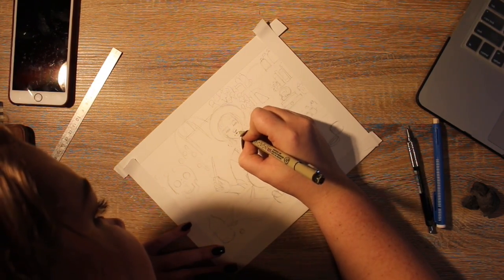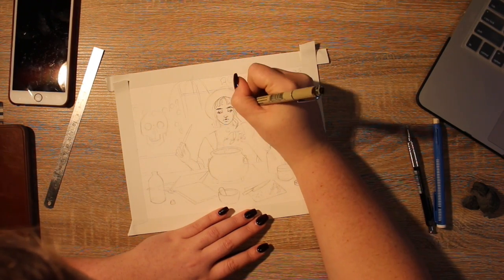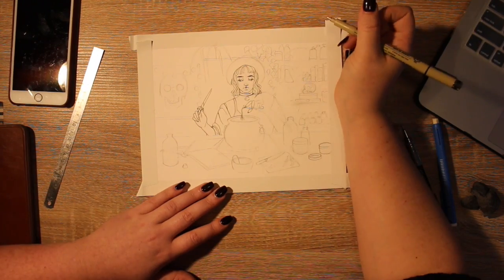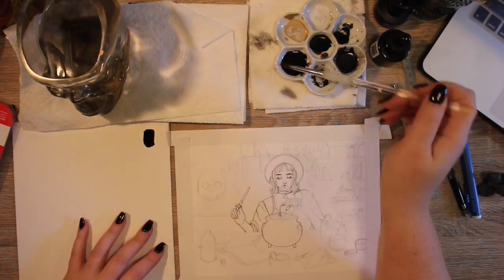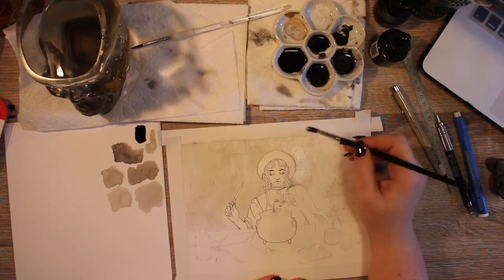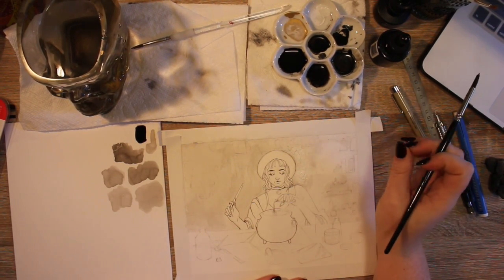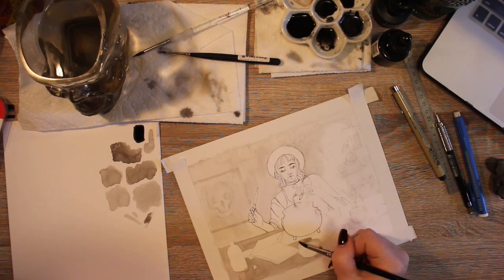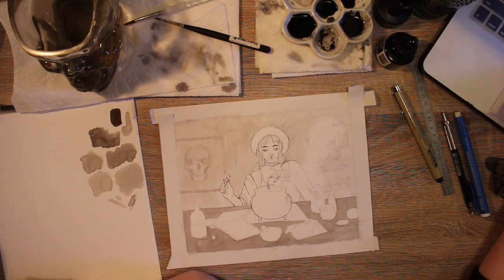Inktober Week 2: Toil and Trouble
Week 2 complete!  I think I'm obsessed with witches.  Such an incredibly fun theme to paint with iconic aesthetic!  Do you like witches?  What's your favorite witchy thing?  Mines the fashion ;) I hope you enjoy my second Inktober art piece.  Thanks for WITCHING! ;)

ETSY SHOP